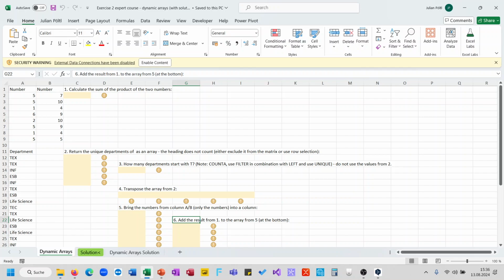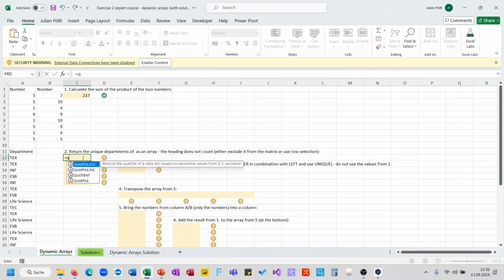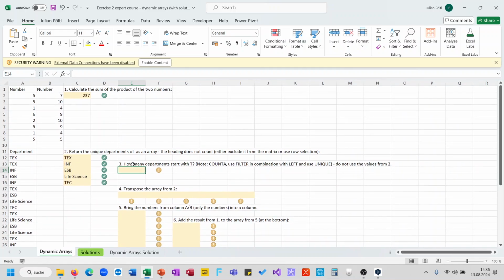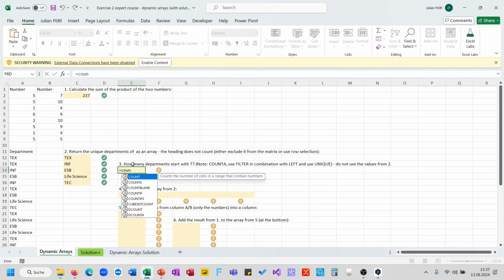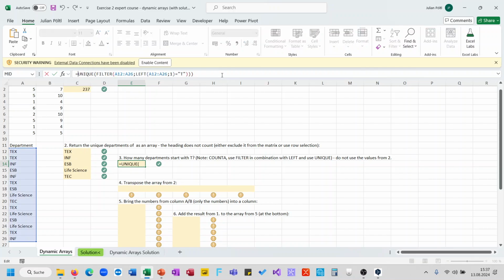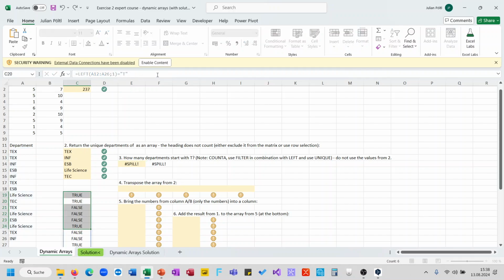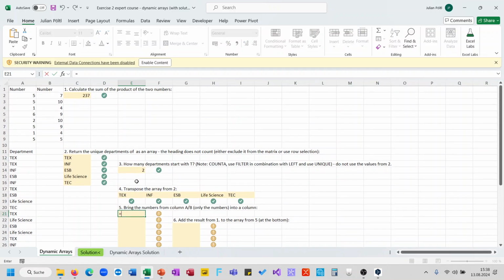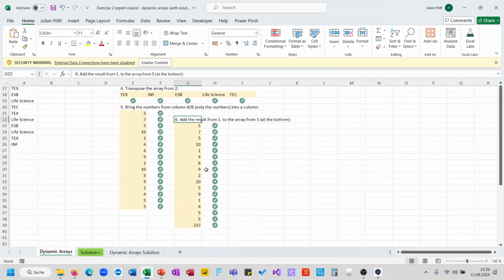Excel Expert course #6 Exercise 2 - dynamic arrays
Topic:
Exercise for the topic dynamic arrays